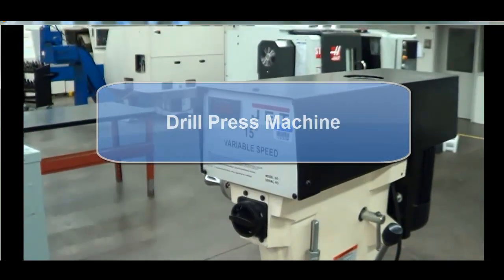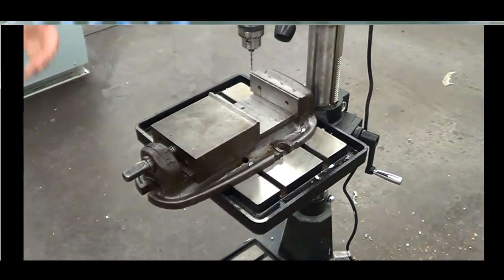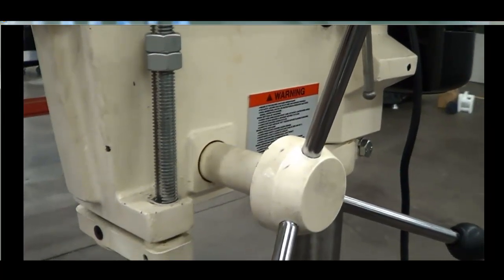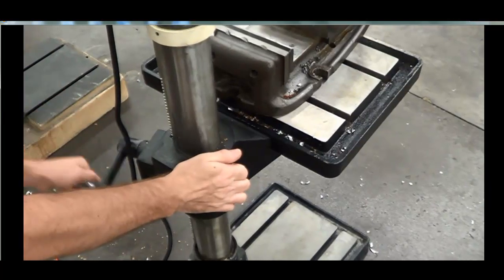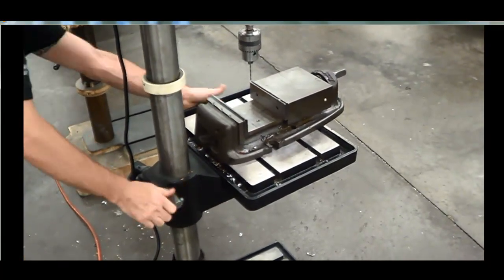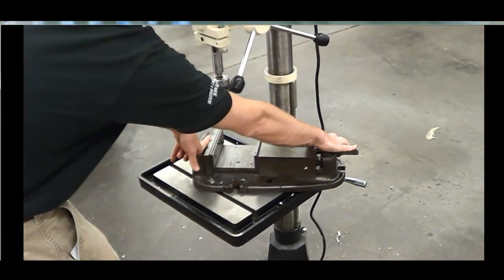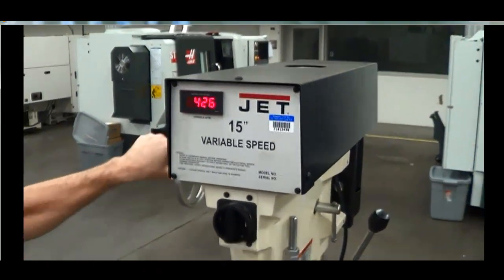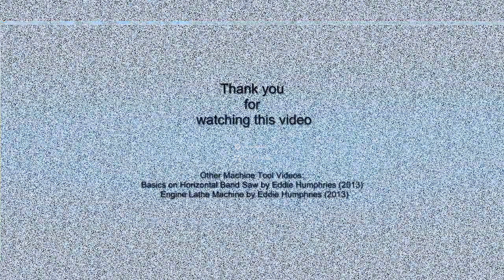Basics: Drill Press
Overview of a Drill Press Machine